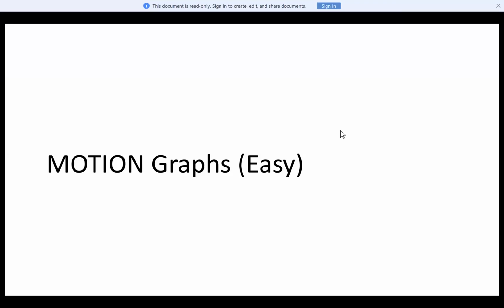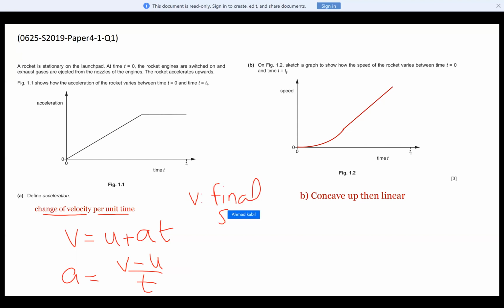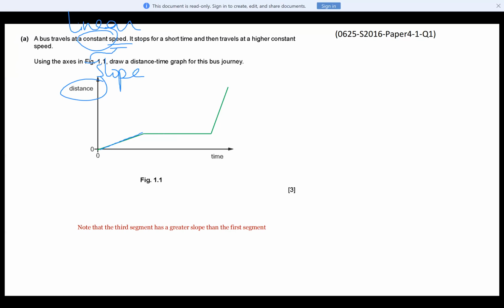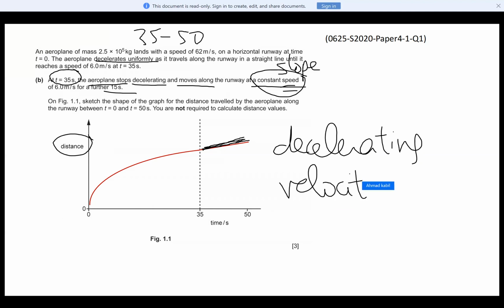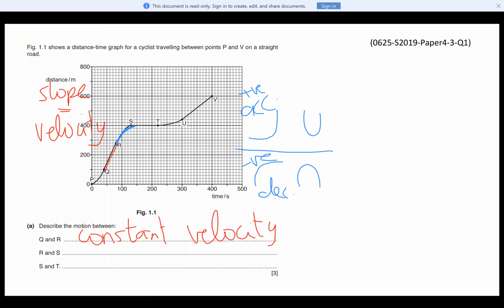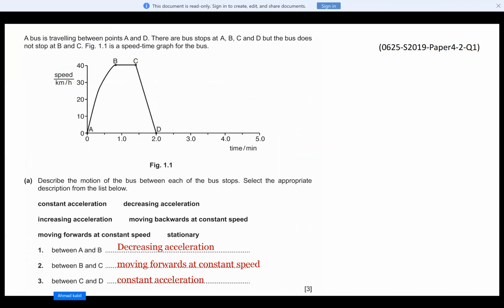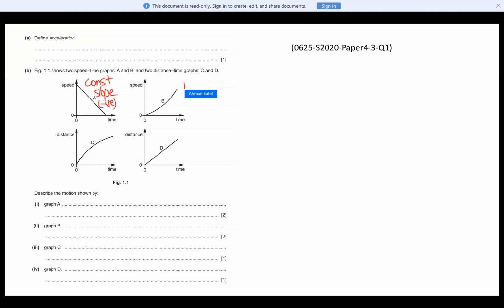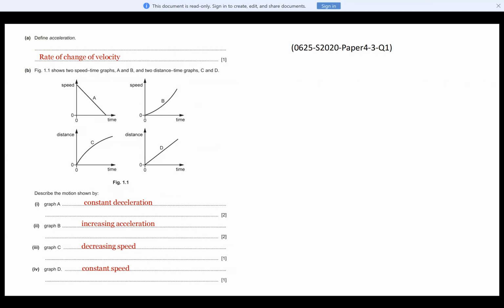IGCSE Physics P4 Motion Intro to Graphs